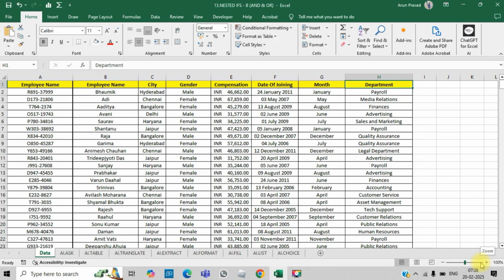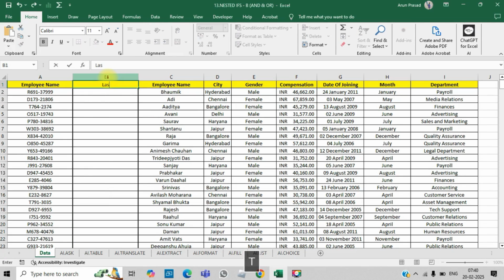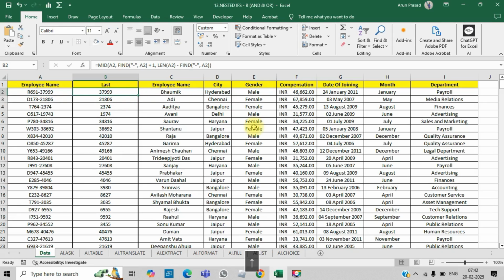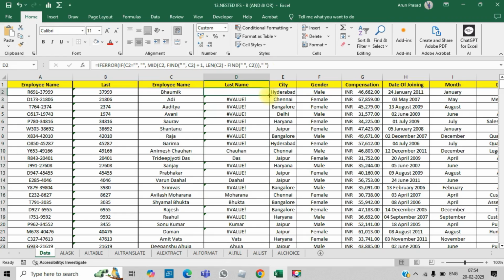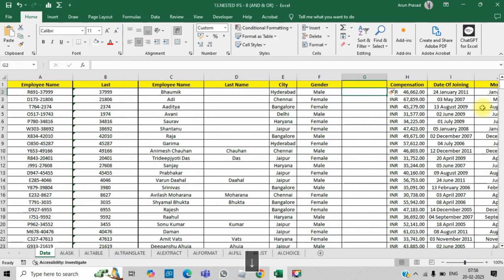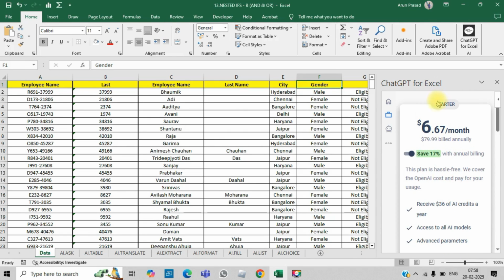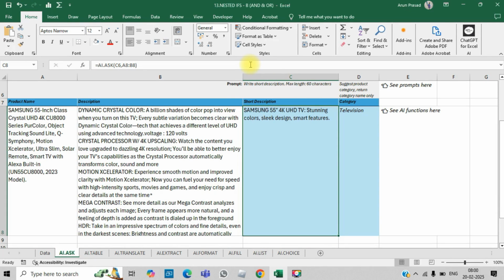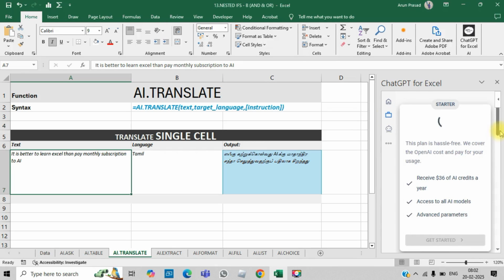Enhance Your Excel Productivity with ChatGPT 3.5 (and Below) - Tips & Tricks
Looking to boost your productivity in Excel? In this video, I’ll show you how you can use ChatGPT 3.5 and earlier versions to level up your Excel skills and get more done in less time. Whether you're a beginner or an advanced user, ChatGPT can help automate tasks, generate formulas, and offer real-time support to supercharge your Excel workflow.

🔹 What you'll learn:

How to use ChatGPT to generate complex Excel formulas and functions.
How to ask ChatGPT for Excel tips and tricks in real-time.
Streamlining repetitive Excel tasks and saving valuable time.

🔹 ChatGPT for Excel:

Formula creation and troubleshooting
Automating data formatting and cleaning
Explaining Excel features and functions
Answering common Excel-related questions

This video will teach you how to use ChatGPT 3.5 and below as your personal Excel assistant. Get ready to automate tasks, solve problems faster, and become an Excel pro in no time!